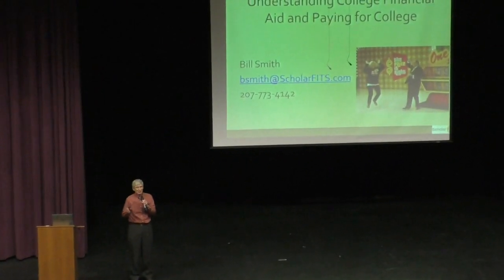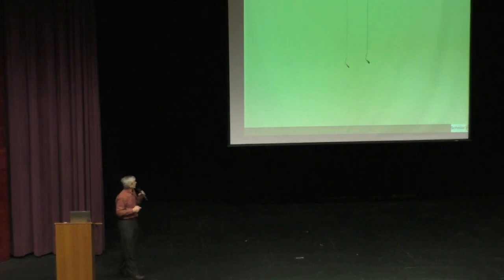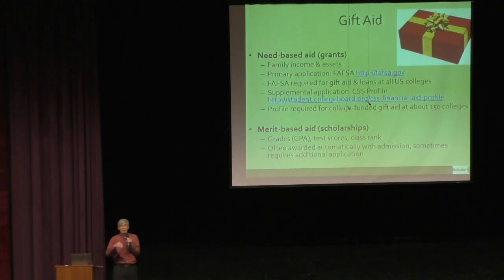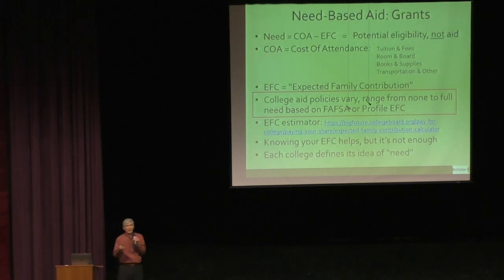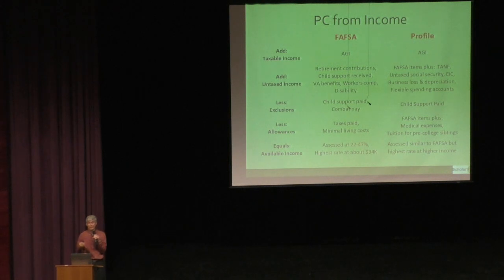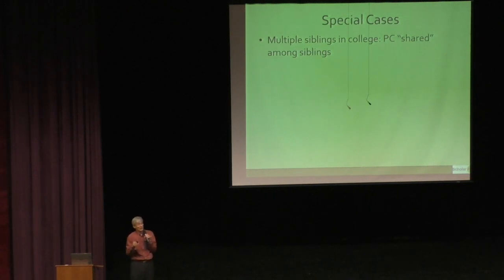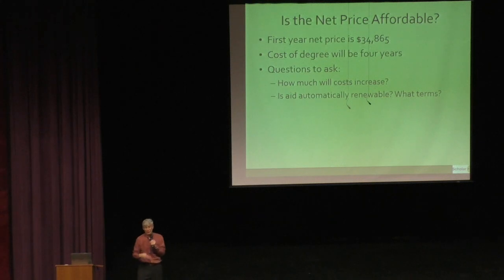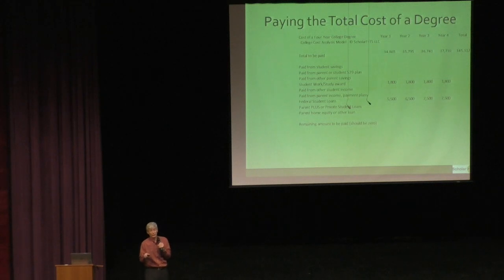Freeport High School presents - Bill Smith: Navigating College Financial Aid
Bill Smith’s presentation takes the mystery out of financial aid and college cost for students and parents. Learn about the different types of financial aid and how to choose a college you can afford. Understanding financial aid enables you to make good college choices and informed decisions to manage college costs. We’ll discuss how to identify your student’s need and merit profile and learn how to match that with college awarding policies so you can identify affordable colleges.

Topics include:
*Types of aid: grants, scholarships, work/study, loans.
*How do colleges decide how much aid to give?
*Need- and merit-based aid, what's the difference, how to get it?- - What do you need to know about financial aid applications: the FAFSA and the Profile forms?
*Using net price calculators to estimate your cost after aid at any college.
*Estimating the 4-year bottom line: how much will you pay for a college degree?
*How can you estimate how much college debt you’ll need?
How can you decide if college debt is reasonable and affordable?